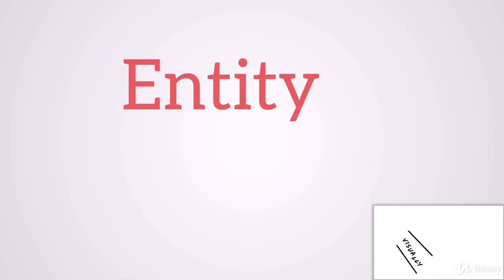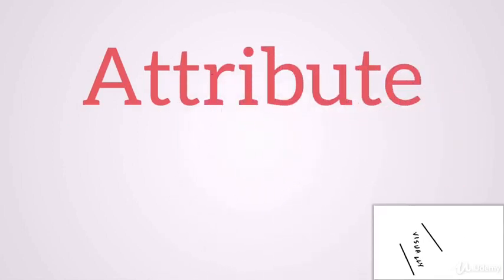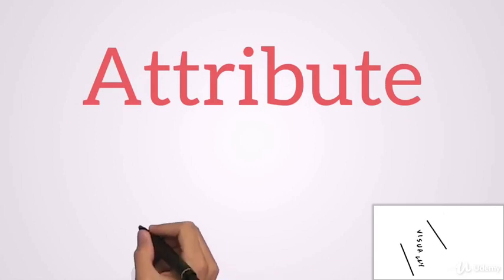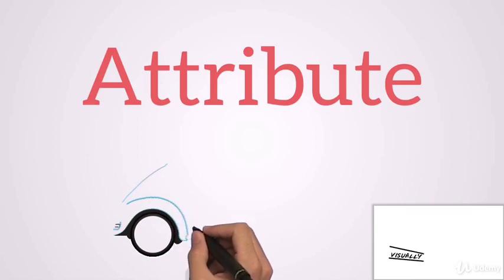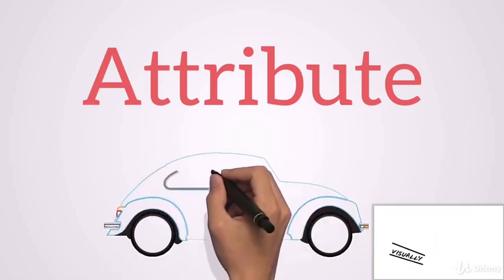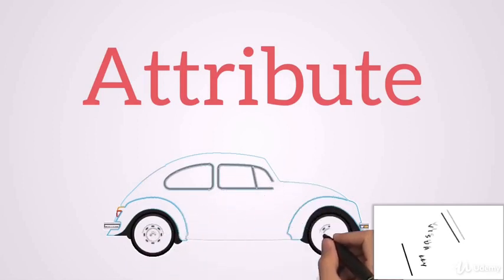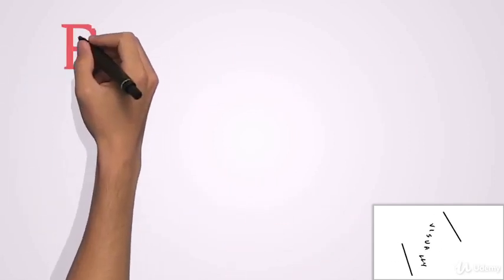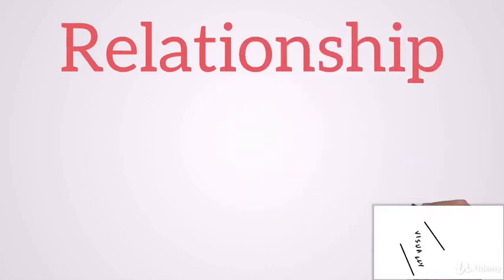Database design using ER modelling & Normalization technique : Introduction to ER modeling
Database design using ER modelling & Normalization technique
data modeling, design database, dbms,sql,er modelling,normalisation, design tables for database,database management